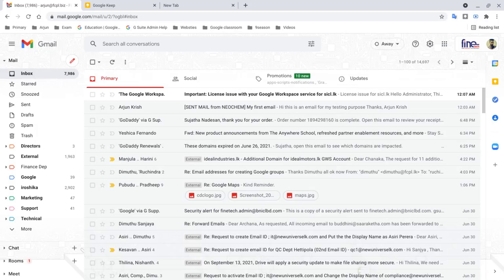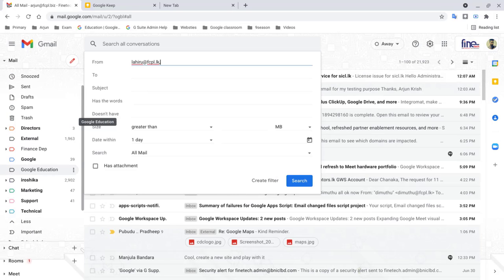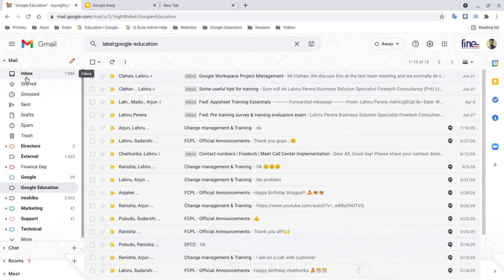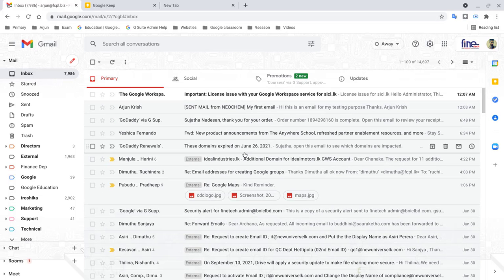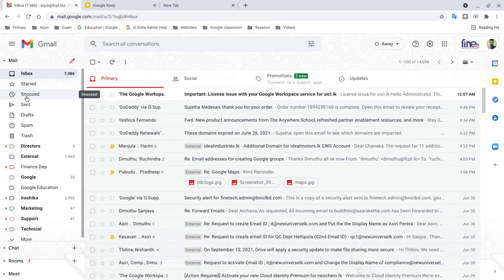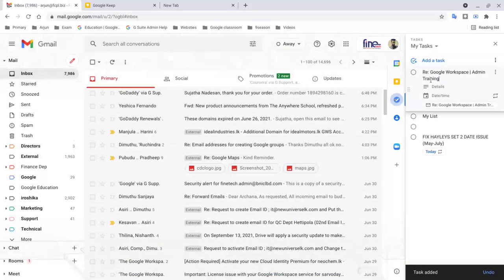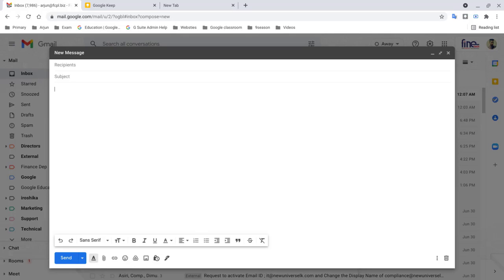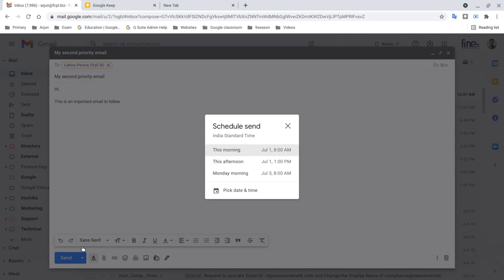Google Workspace Tips by Finetech - Gmail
Secure, smart, and easy to use email
Get more done with Gmail. Now integrated with Google Chat, Google Meet, and more, all in one place.

Talk to our experts - 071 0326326

Finetech is the Only Authorised and the Official partner for GOOGLE & ZOOM in Sri Lanka.